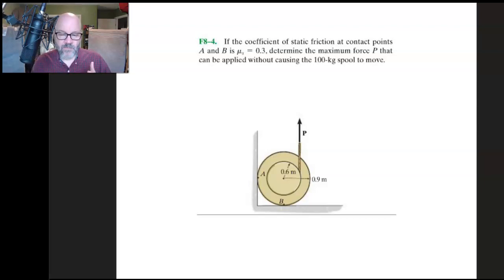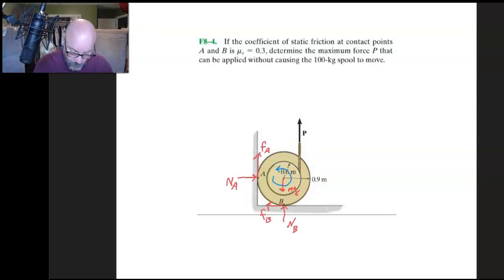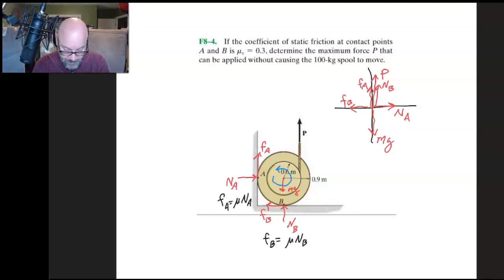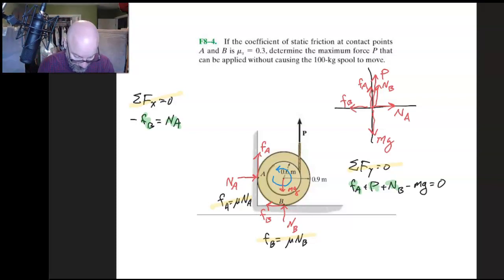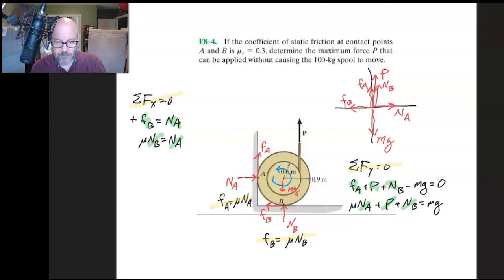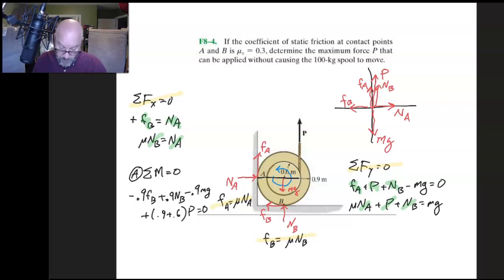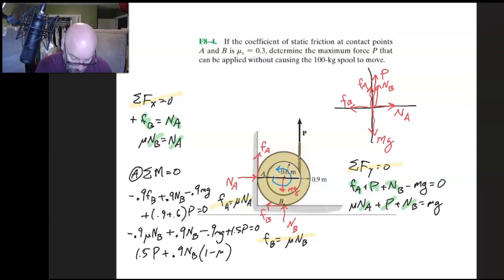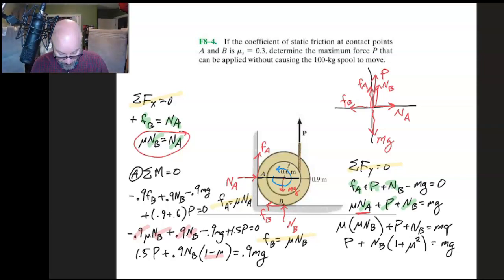Statics Mod 4 F8 4